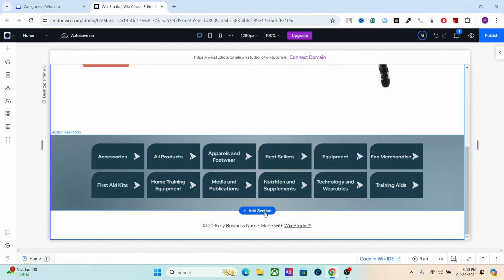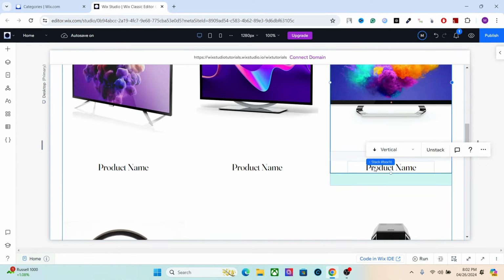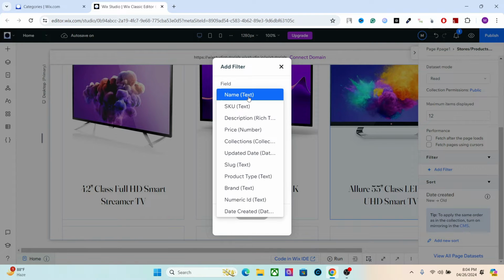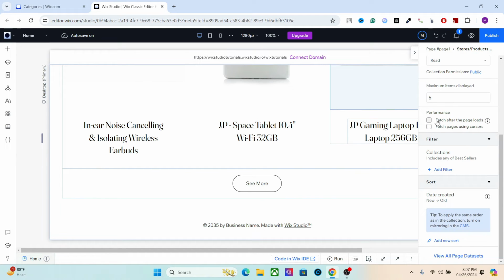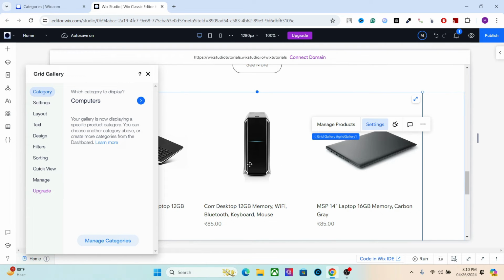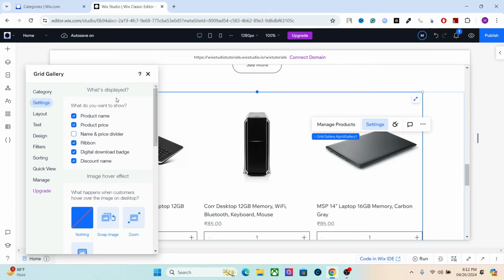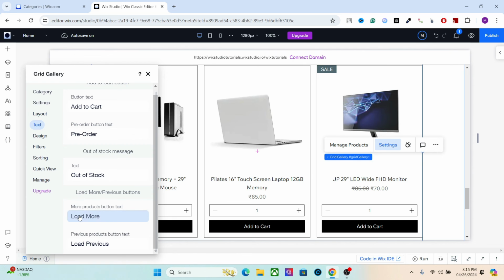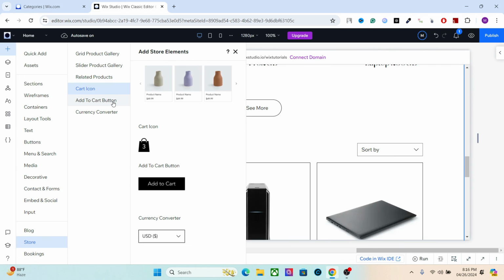Wix Studio Full Course; Part 5 - Product Section Design using CMS and Widget[Tutorial 2024]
Wix Studio Course; Part 5 - Product Section Design using CMS and Widget[Tutorial 2024]